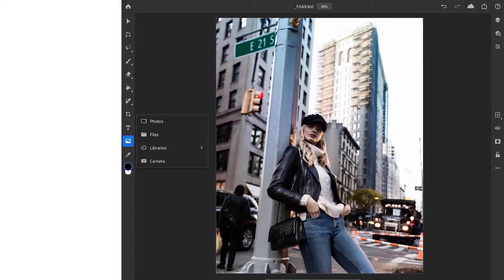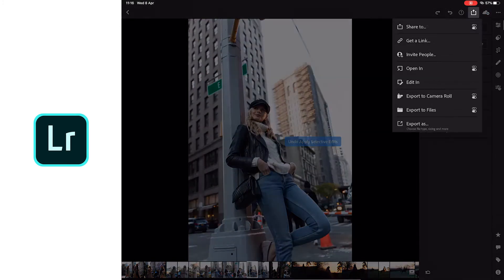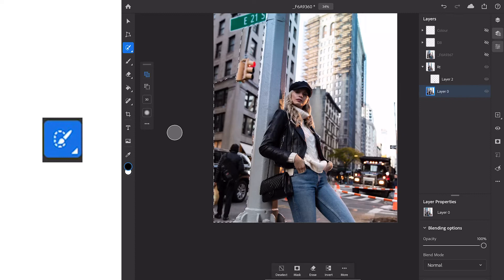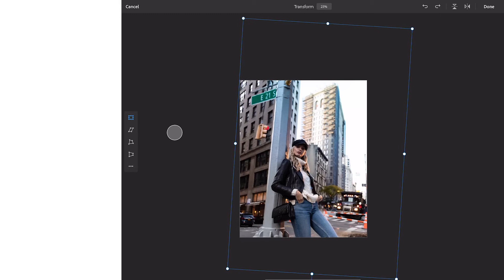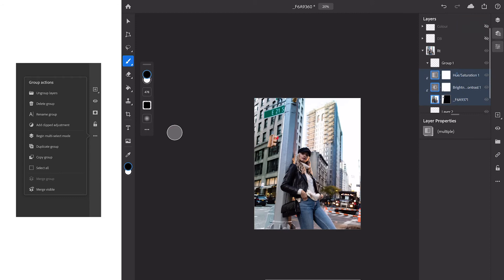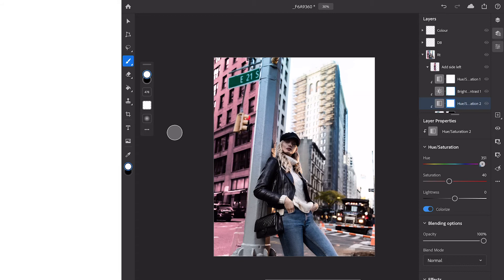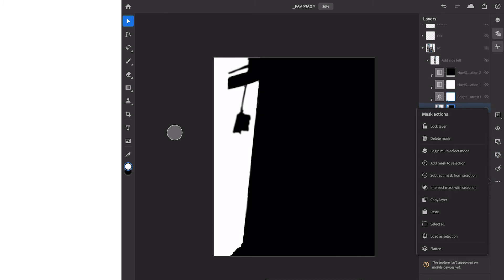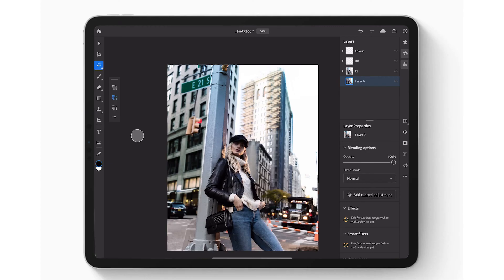Replace Any Background - iPad Pro Photoshop - Part 4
Sometimes you want to remove a little distraction in the background, sometimes you want to replace it entirely. Is it possible on the iPad with limited processing? YES!

iPad Pro Photoshop is a great tool for any retoucher who needs to make changes on the go. It is powerful and can handle most tasks, but due to filter and effects limitations, we need to find work-arounds. This series shows you how to keep your workflow non-destructive, even on the iPad.